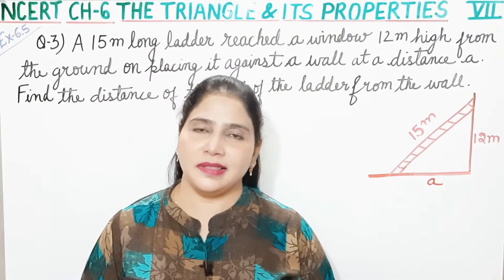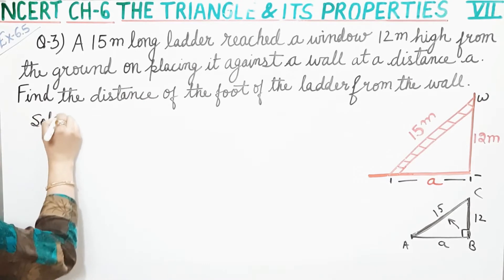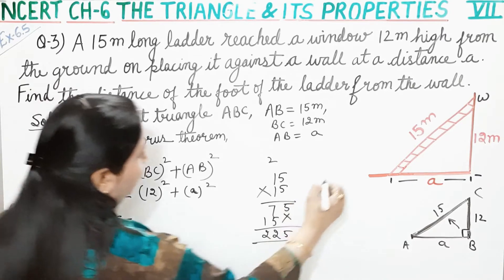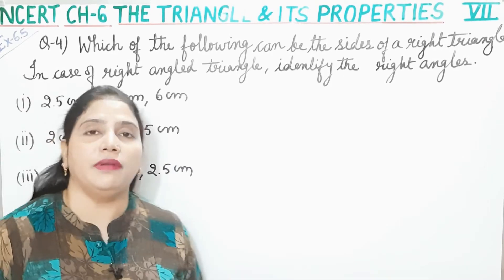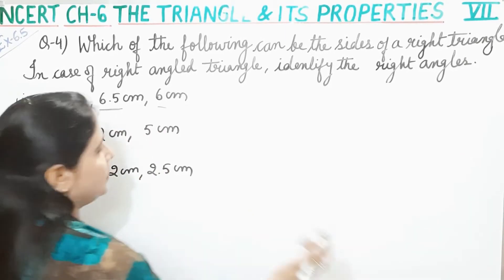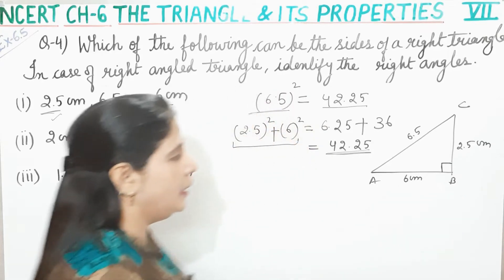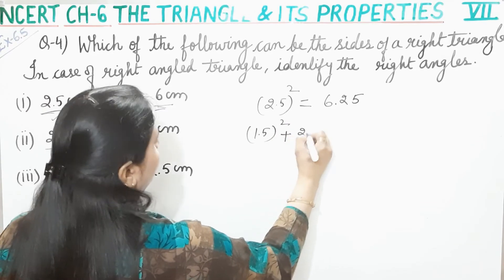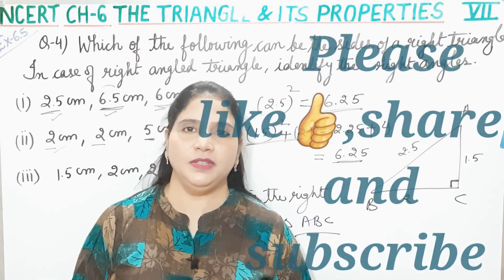Q.3,4 Ex6.5 Class7 | Triangles And Its Properties Chapter-6 Class7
This video is on the solution of Q.3 and Q.4 of Ex6.5 of Chapter-6 Triangles And Its Properties of Class7 Maths

maths class 7th chapter-1 integers | solution of class 7th maths | solution of ncert class 7th maths chapter-5

Maths class 7th chapter-5 lines and angles | solution of class7th maths | solution of class7th maths chapter-5